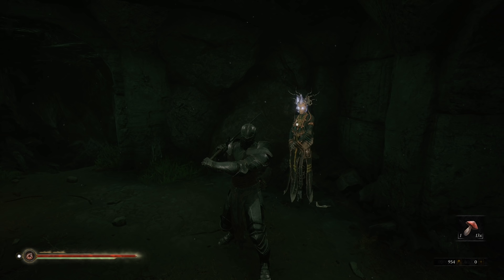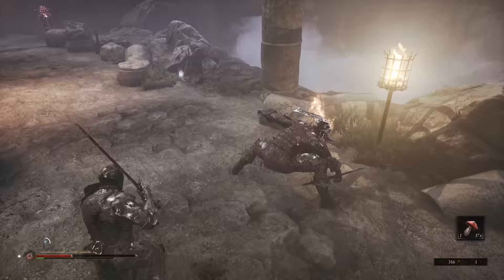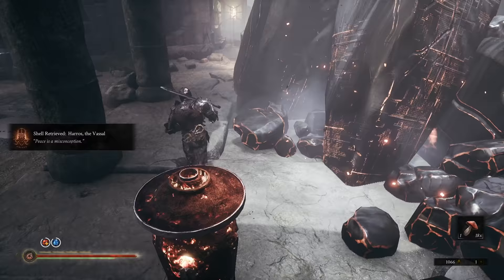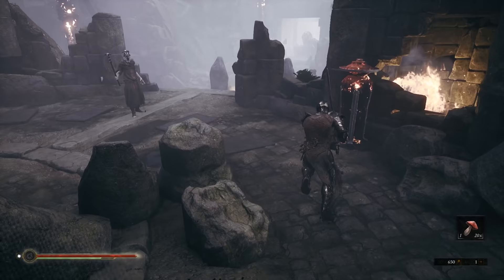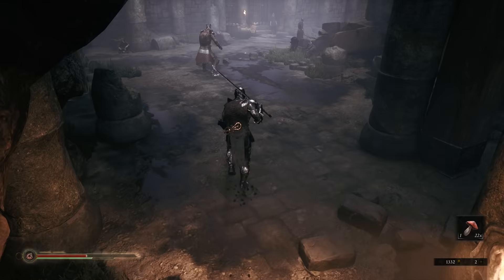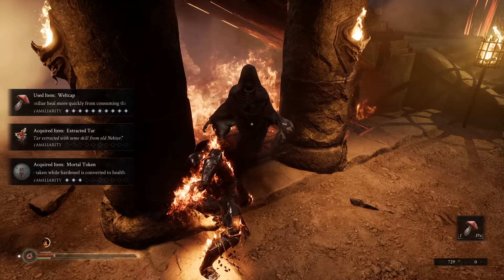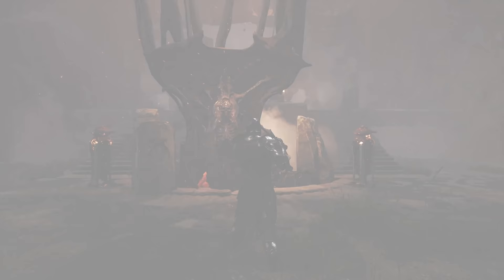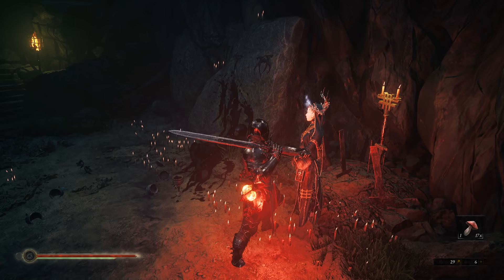Mortal Shell - Walkthrough Part 4: Temple Grounds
Get Mortal Shell here while supporting me at the same time

Mortal Shell is a deep action-RPG that tests your sanity and resilience in a shattered world. As the remains of humanity wither and rot, zealous foes fester in the ruins. They spare no mercy, with survival demanding superior awareness, precision and instincts. Track down hidden sanctums of devout followers and discover your true purpose.

Posses Lost Warriors
The dead litter this tattered landscape, but not all are without hope. The lost remains of defeated warriors are yours to discover. Awaken these Mortal Shells, occupy their bodies and significantly open your understanding to diverse masteries of combat.

Face Haunting Foes
Your path is guarded by desperate adversaries, devoted to inscrutable gods. Behold creatures both pitiable and grotesque, but do not let fear halt your journey. Muster your courage and face them down.

Iron Sharpens Iron
Combat is strategic and deliberate. You must commit your sword only when an opportunity opens. Calculate your parries to unleash devastating counterblows. Temporarily entomb your Mortal Shell in stone to block attacks, or play aggressive and use your stone-form to add brutal weight to your own sword swings.

All recordings and streams are done using OBS, an Elgato HD60 Pro, Logitech Pro X Headset, and a Samson G-Track Pro Mic.